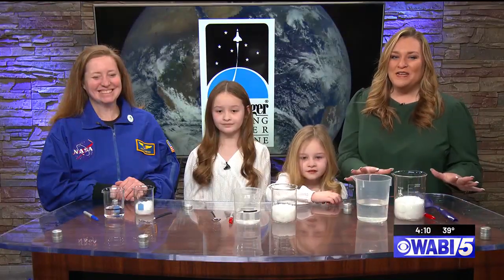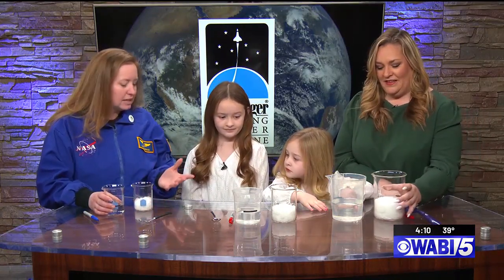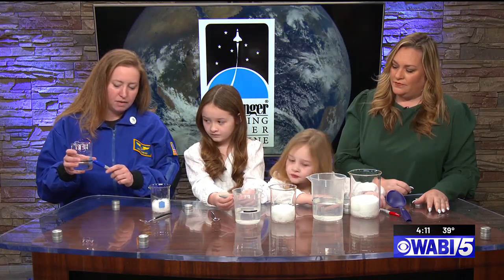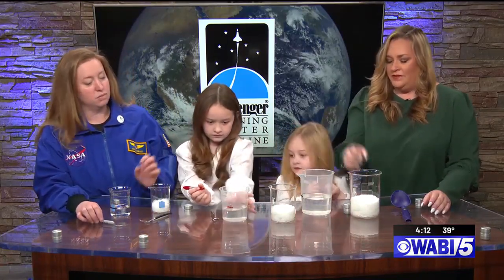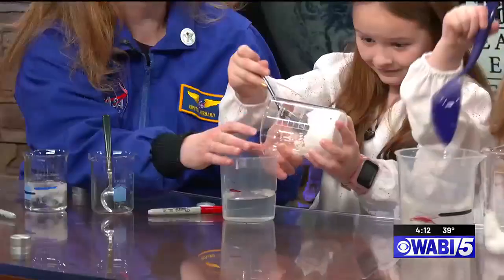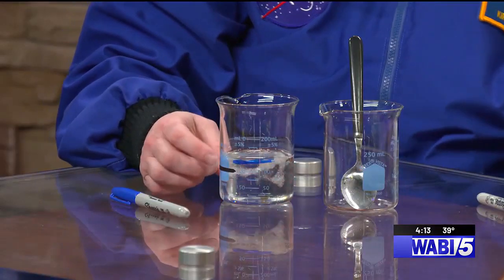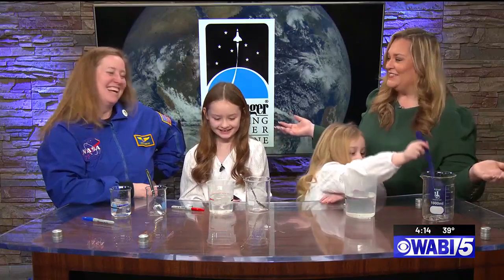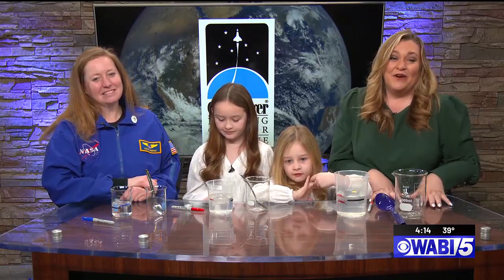Science is Cool: volume of water